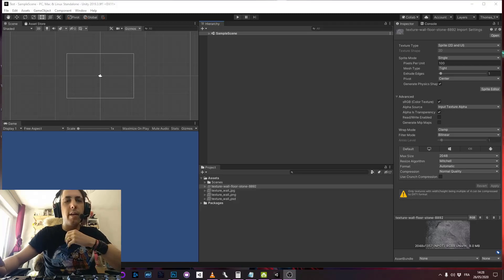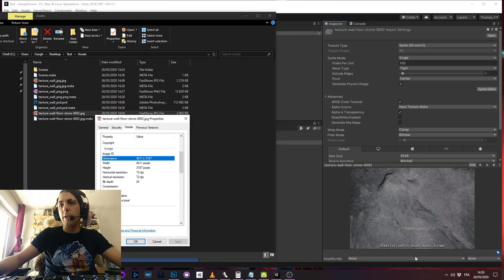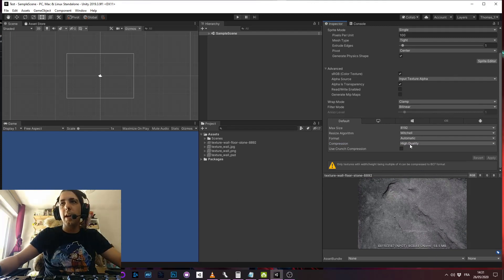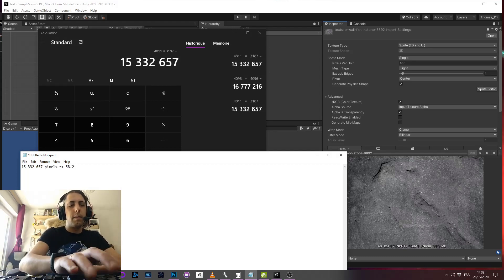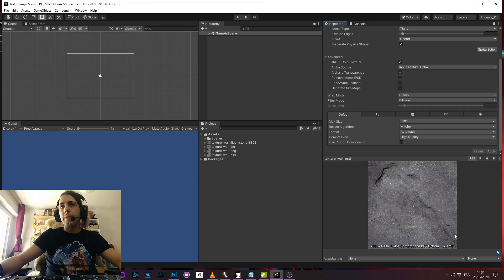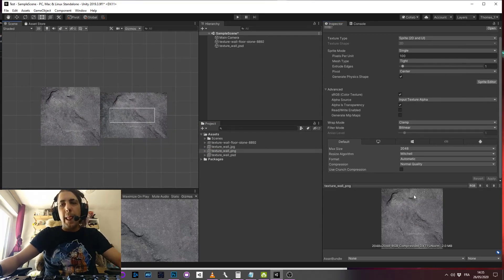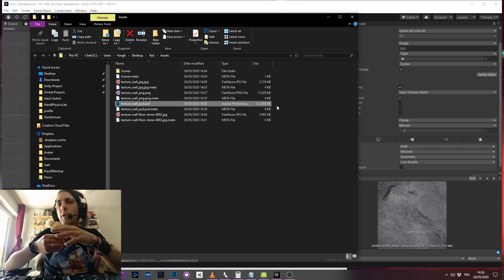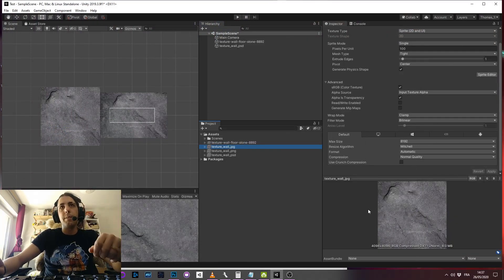Unity 3D : Optimize Your Textures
This is a quick video of how to optimize your textures.
I used a Sprite Example but this work for 2D Textures as well.
Nota Bene :
1) Keep in mind that the weight of your files is not the weight inside the engine.
2) Use a multiple of 4 for your images and compress them.